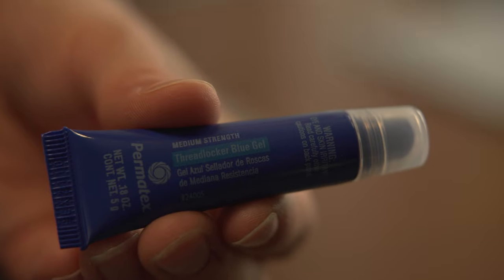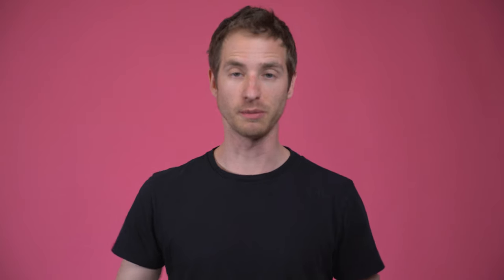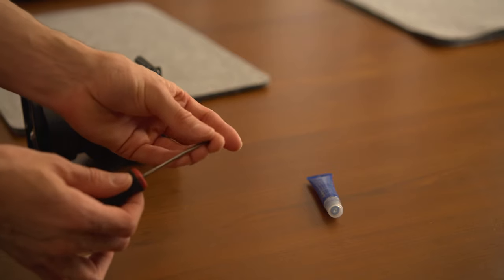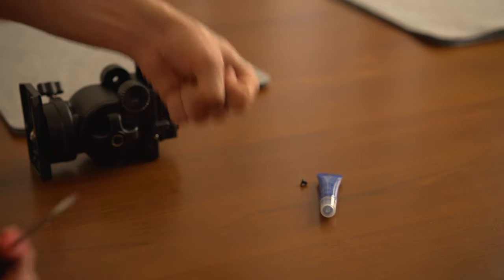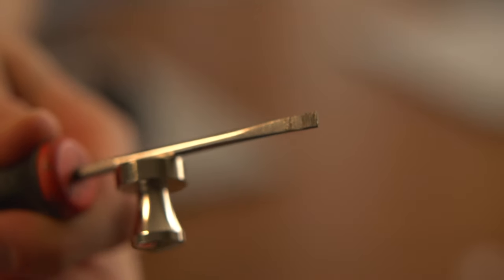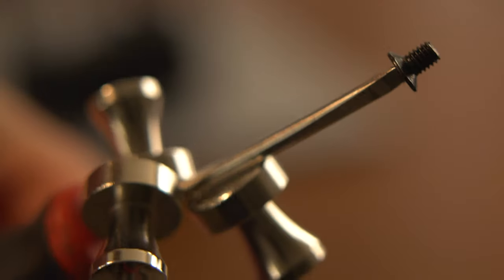Thread Locker | Life hack?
I've had a lot of bolts and set screws come out of my kit over the years now you can prevent that from ever happening! In this casual encounter with yours truly I describe a simple hack that will save you from tearing your hair out. And if your as old as I am those things are already coming out in spades😢.

Need a Commercial to promote your business or Film your wedding? I'd Love to talk with you about your idea's!